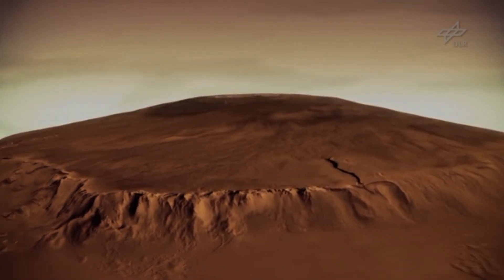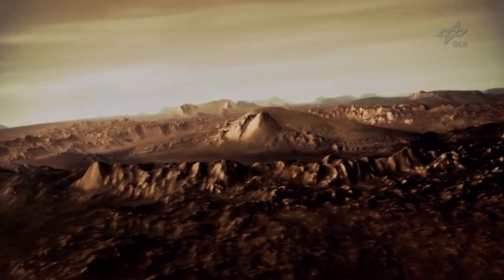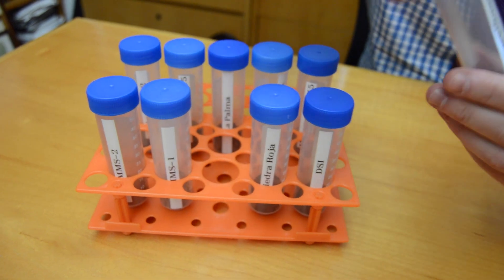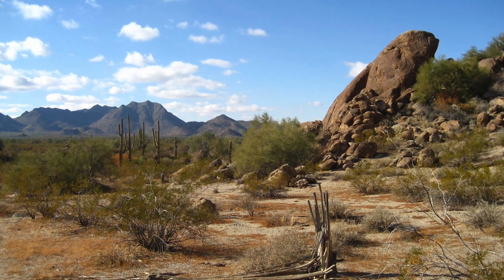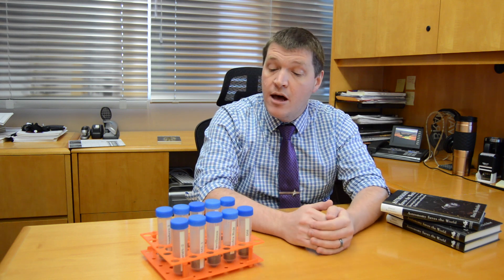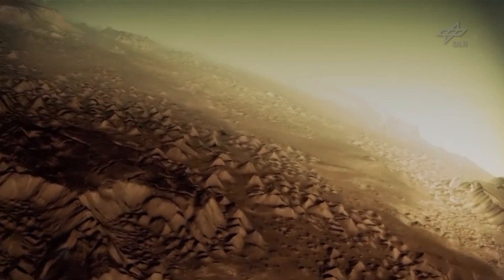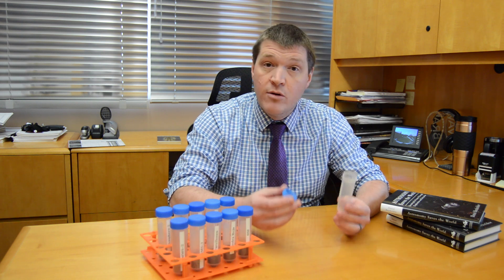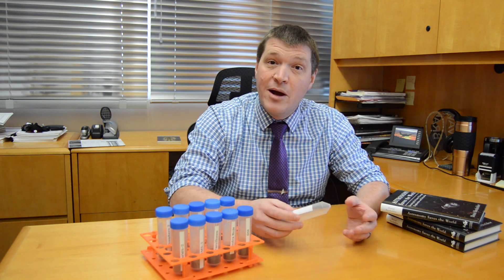Florida Tech is Creating The Largest Database of Mars "Soil" with Citizen Science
Florida Tech and the Aldrin Space Institute are building the largest database of Mars "soil" also known as regolith. By collecting samples from desert environments, we are able to simulate what growing plants on Mars might require.